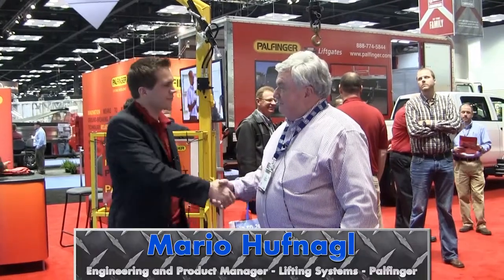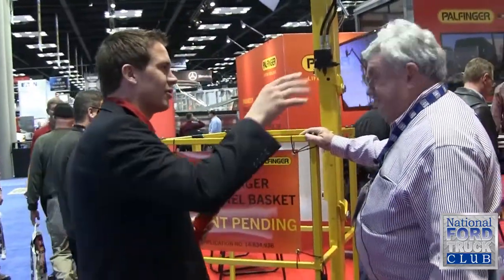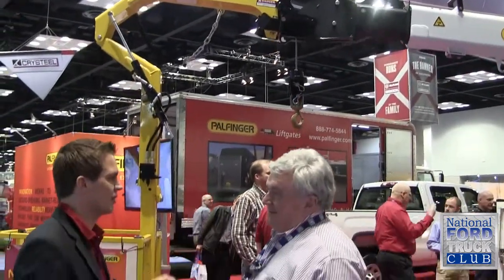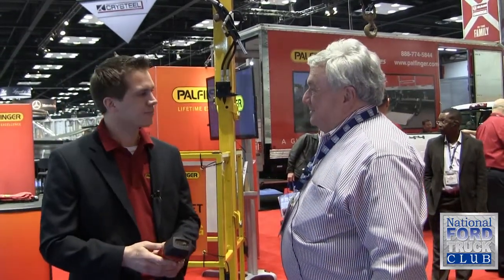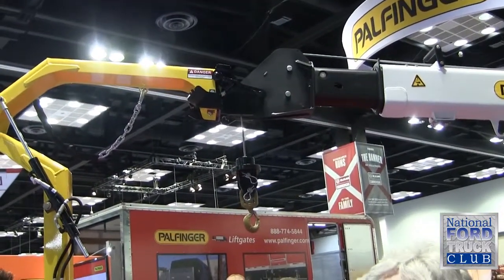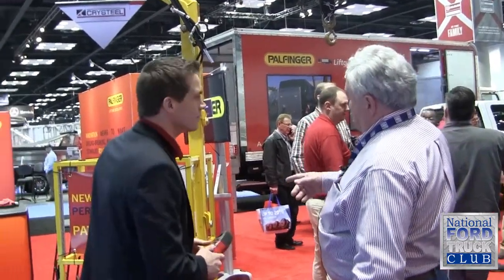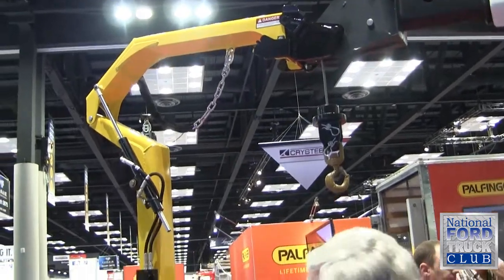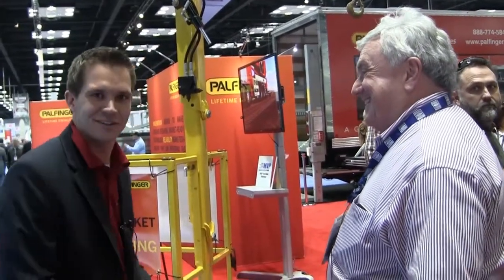New Personnel Basket For Service Cranes From Palfinger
Mario Hufnagl of Palfinger shows off a new Personnel Basket accessory for a service crane on a service body or other truck. This lightweight product can be setup in about 10 minutes and folds up to take up very little space on the truck when not needed. This is a unique offering for this market. See more about this an other products from Palfinger Also, see a video by Palfinger about this product on YouTube